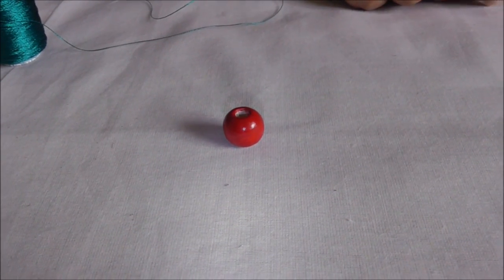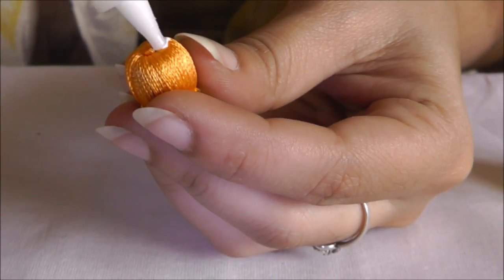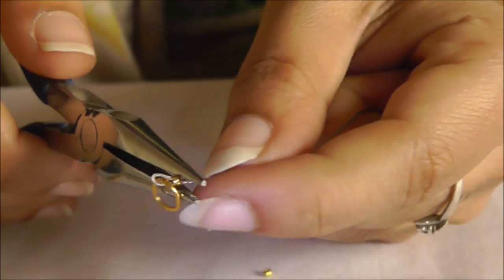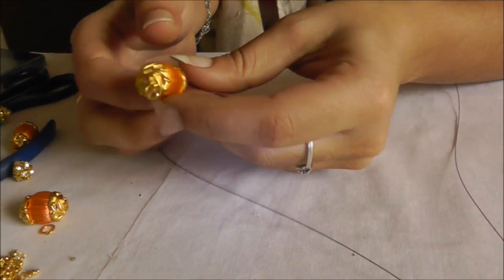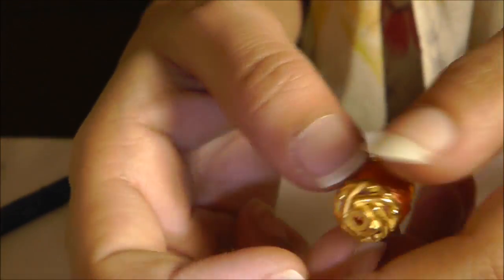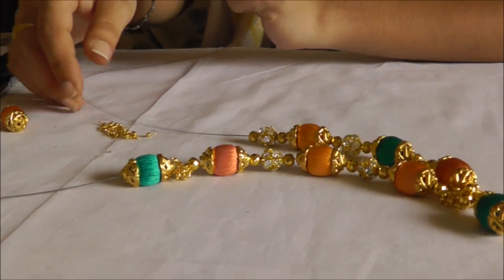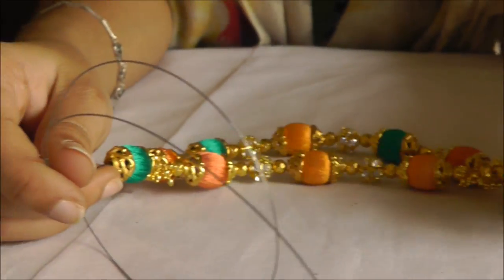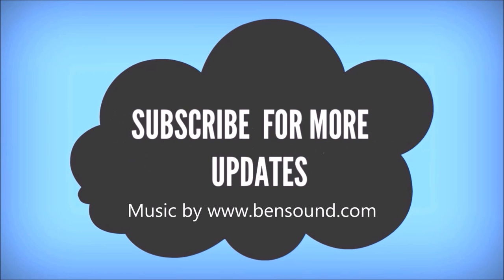Two step Silk thread chain designer stylish and modern design - SSC Arts 107